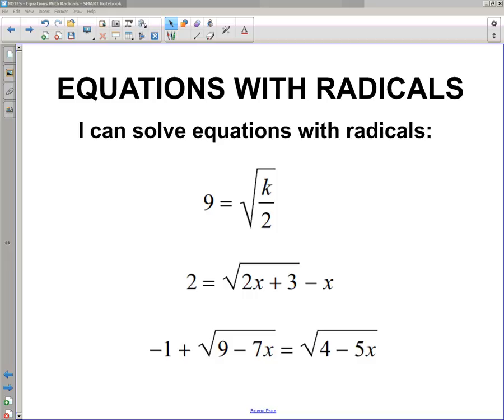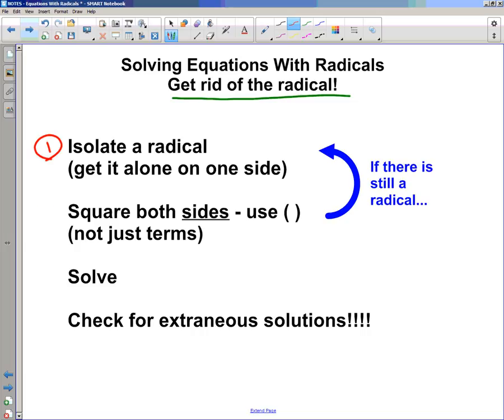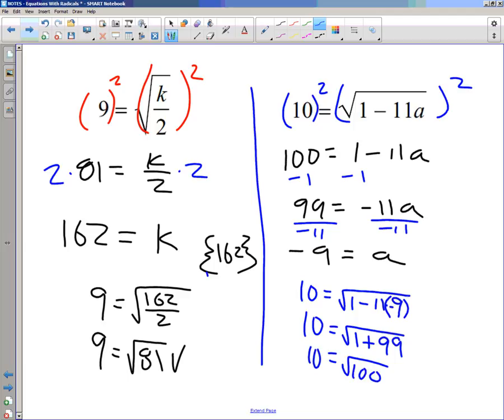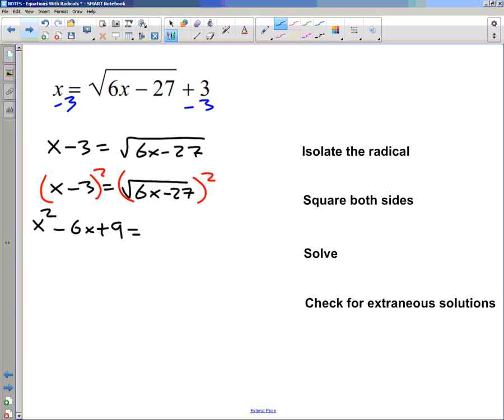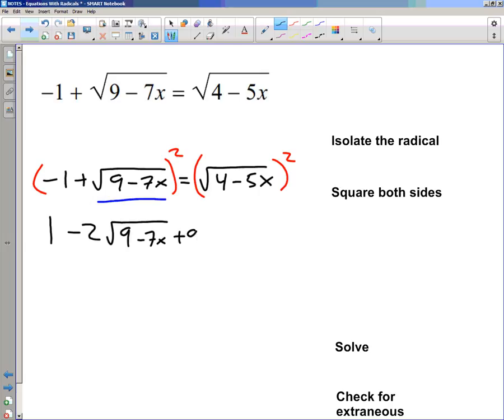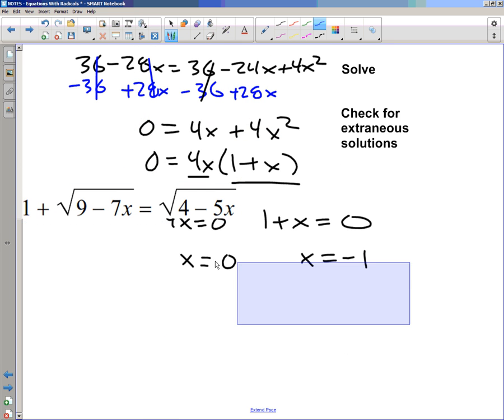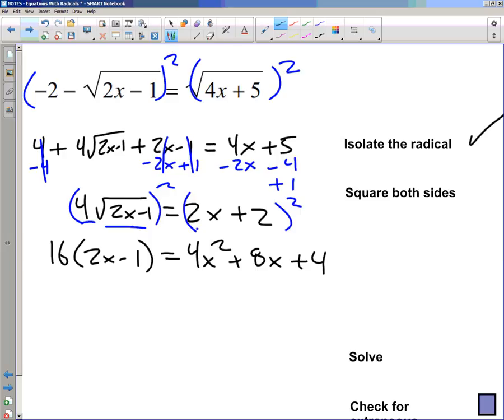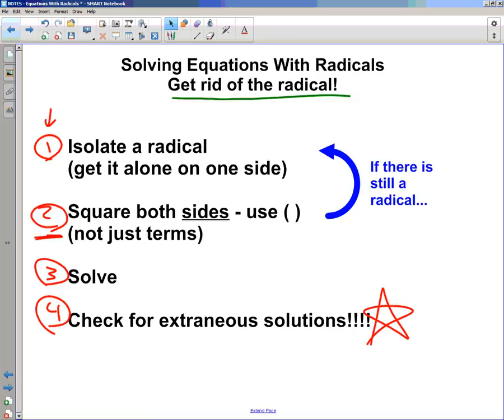Notes: Equations with Radicals